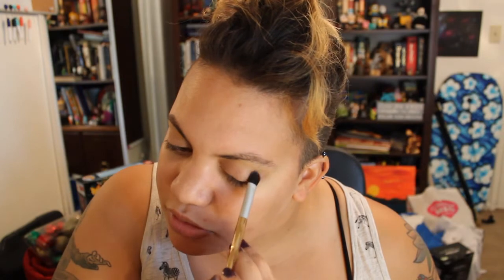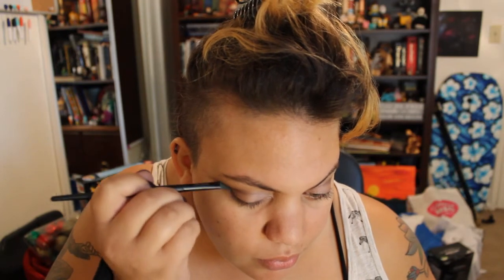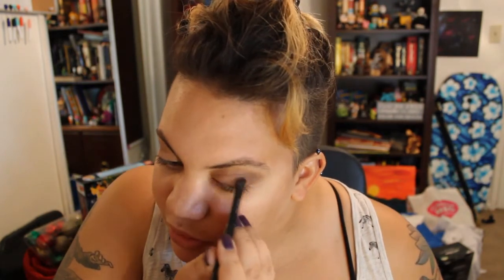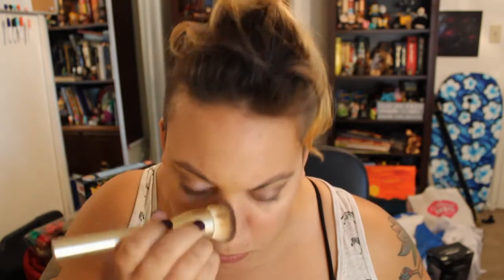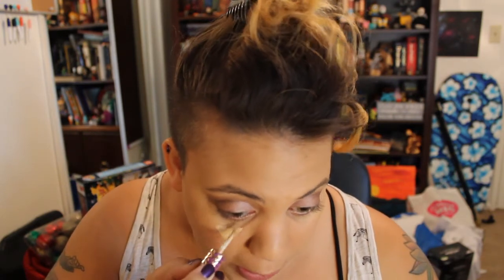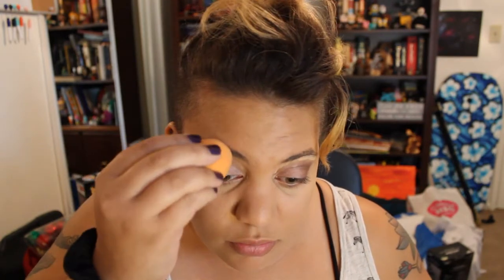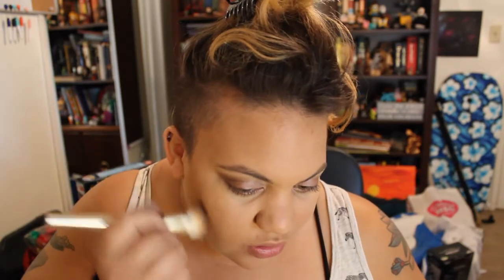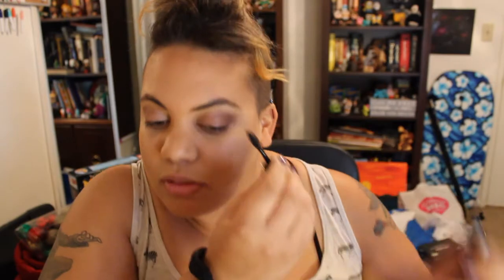ipsy Glam Bag Review #2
Hello beautiful people, this video is a review of the first glam bag products that I received. A better look at the products. I apologize for the multiple cuts in the video. I did not realize that my memory card was filling up. Looks like I need to get a bigger one. :0 Also, the first review that I did was not actually November, it was October. Sorry about the mix up.